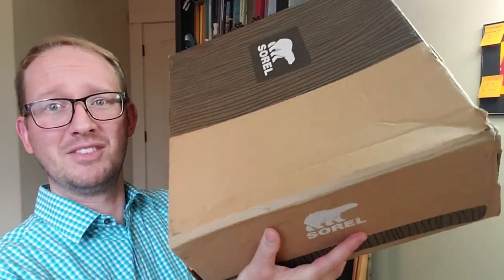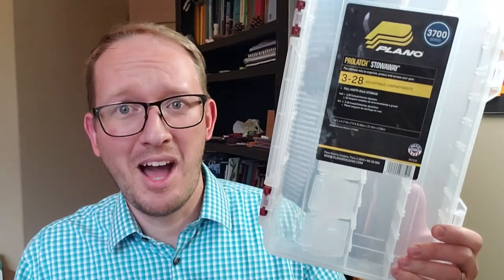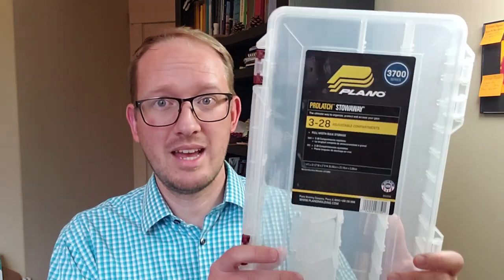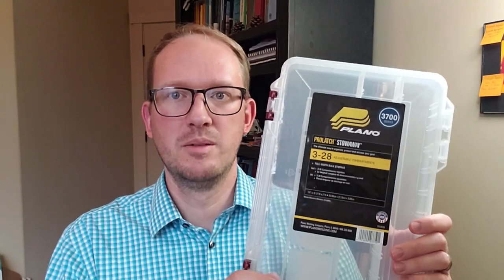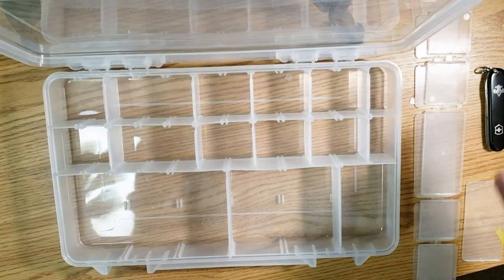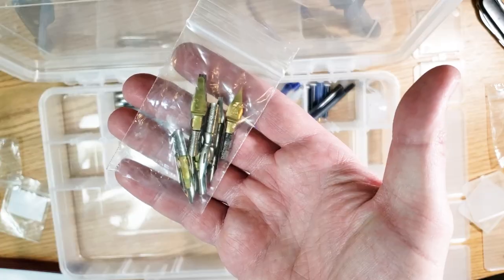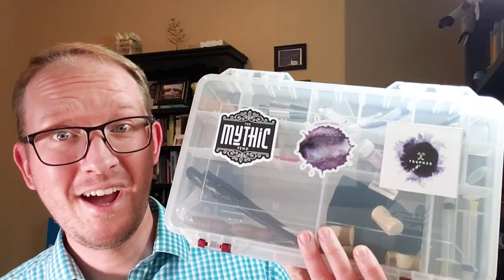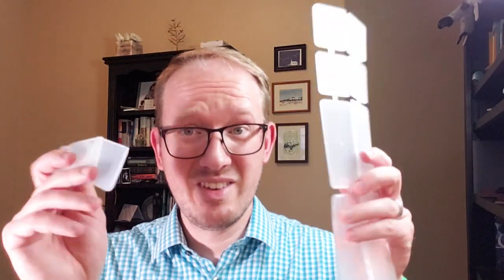Fountain Pen Accessory Storage for Under $6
A while ago I finally moved my pens out of the shoe box and into a proper fountain pen storage case. Now it's time for my fountain pen accessories (nibs, cartridges, converters, ink samples, etc.) to get an upgraded home. I was also able to fit my dip pens and nice ballpoints pens I don't use regularly. I picked up this plastic organizer in the sporting goods section of Walmart for less than $6, and it's working great!

Etsy Shop